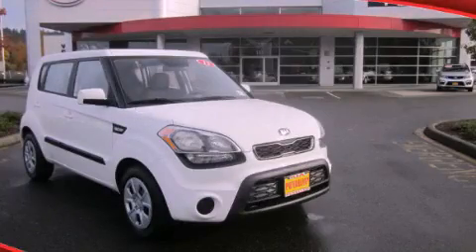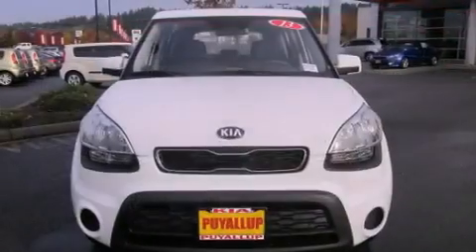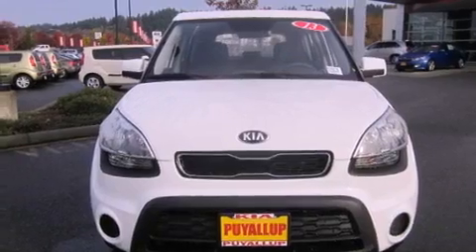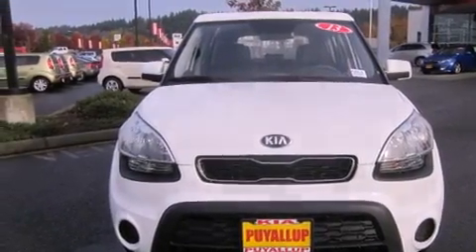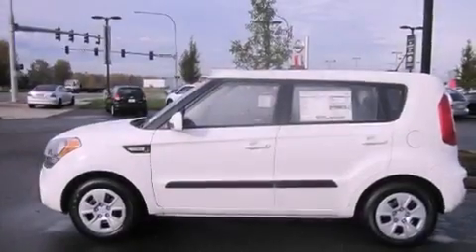2013 Kia Soul Kirkland WA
Year : 2013
 Make : Kia
 Model : Soul
 Engine : 1.6L I4 DOHC 16V
 Trans . : 5 Spd Manual
 Exterior : Clear White

 Interior : Black

 2013 Kia Soul Puyallup WA